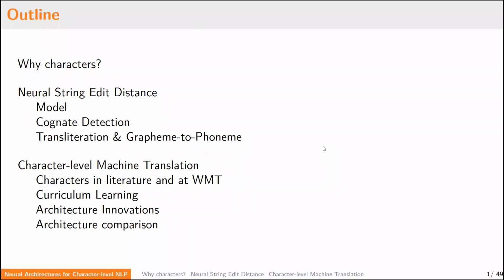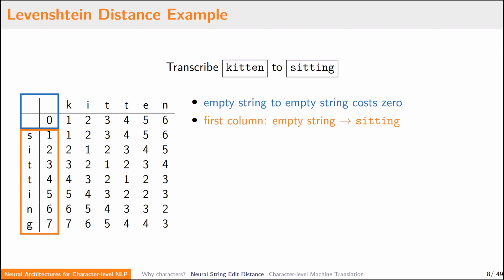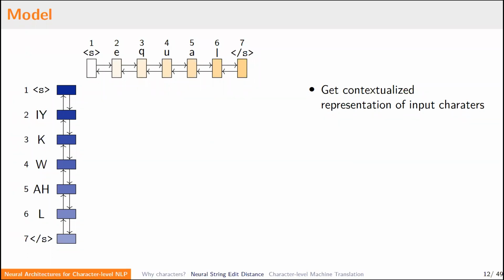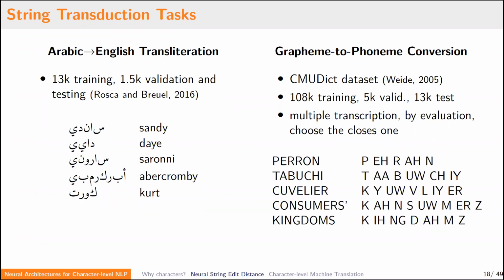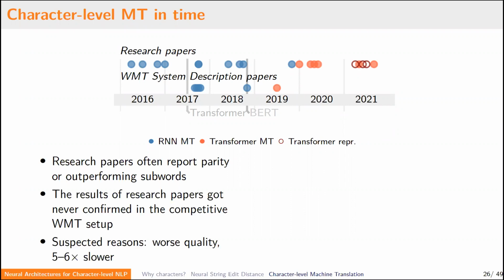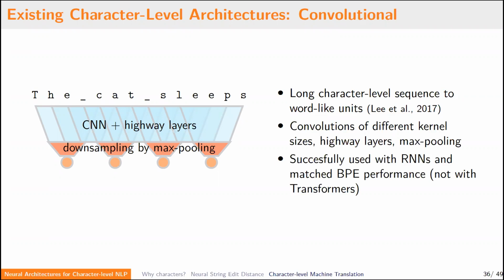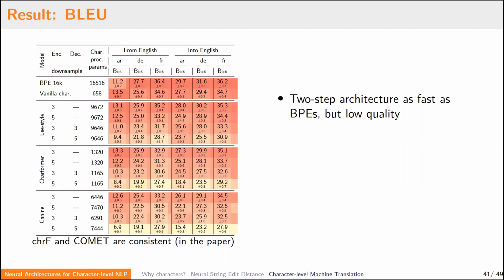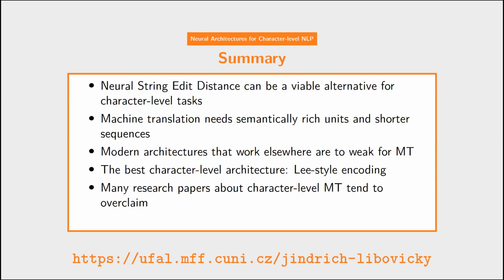Neural architectures for character-level NLP [ LingMon #184 ]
📅  February 28,  2022  |  🗣  Jindřich Libovický (ÚFAL MFF UK)  |  📝 Neural architectures for character-level NLP

▸The success of deep learning NLP is often narrated as not assuming anything about the language and letting the data speak for itself. Although this is debatable on many levels, one thing is outstandingly suspicious: most state-of-the-art NLP models assume the existence of discrete tokens and use subword segmentation which combines rules with simple statistical heuristics. Avoiding explicit input segmentations is more difficult than it seems.  The first part of the talk will present neural edit distance, a novel interpretable architecture based on well-known Levenshtein distance that can be used for purely character-level tasks such as transliteration or cognate detection. In the second part of the talk, we will zoom out and have a look at character-level methods for neural machine translation. We will present how innovations in training and architectures design can improve translation quality. Despite this progress, we will show that character-level methods in machine translation still lack behind the subword-based models nearly in all respect that can be measured.

▸The history of Linguistic Mondays dates back to the 1980s and their original aim was to make both the students and the faculty members as well as the wider research community aware of the field of computational linguistics in general and of the results achieved by the members of our team in particular. During the years, with the growing awareness of the domain and with new trends appearing on the scene and with more master and doctoral students coming in, the scope of the topics introduced has broadened correspondingly, covering all aspects of the field from the basics of computational linguistics, its linguistic and formal background through corpora case studies and natural language processing applications such as machine translation and information retrieval up to the most modern trends including machine learning. It is also offers an excellent opportunity for PhD students to present their results and to receive a relevant response from leading experts in the field.